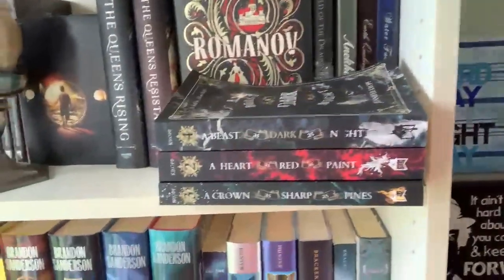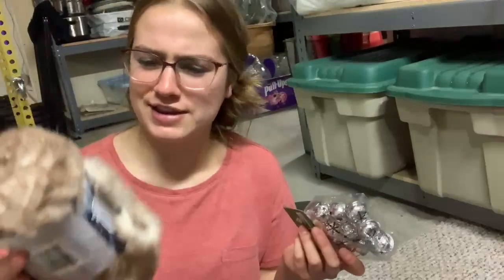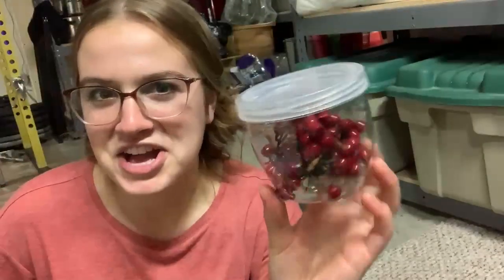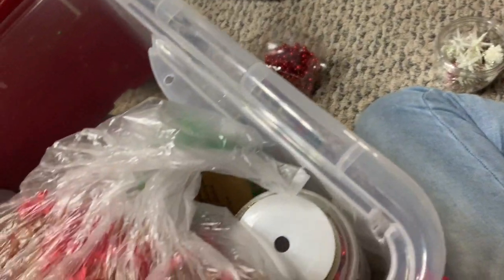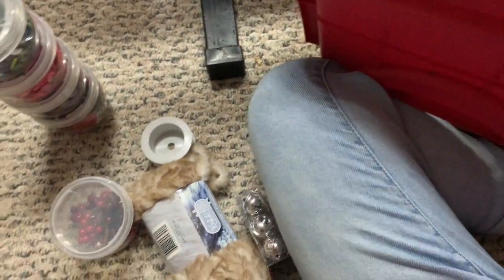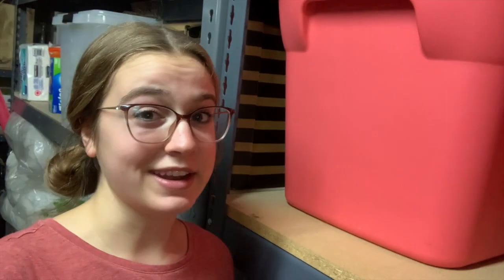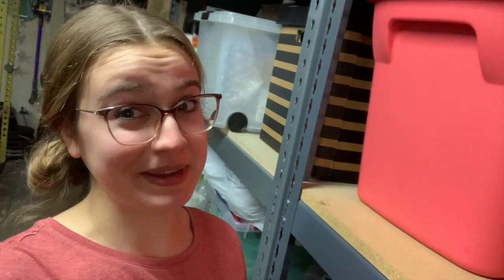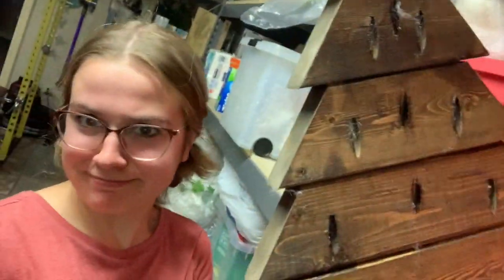Stage a Book With Me! // ft. "A Soul as Could as Frost" by Jennifer Kropf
Just a girl, a beautiful book, and a whole lot of Christmas stuff.